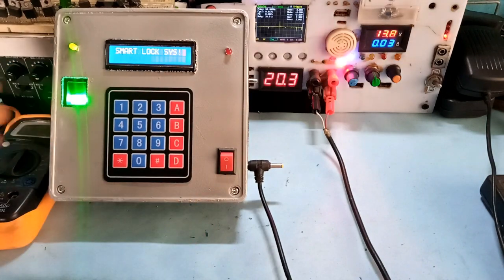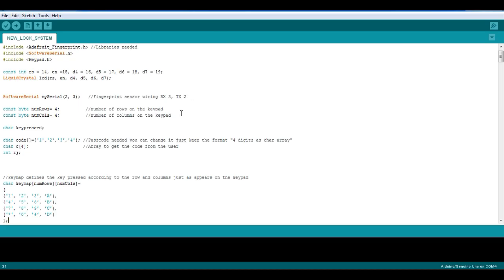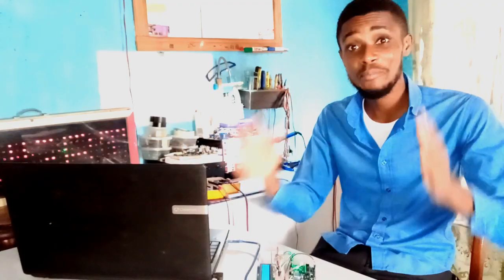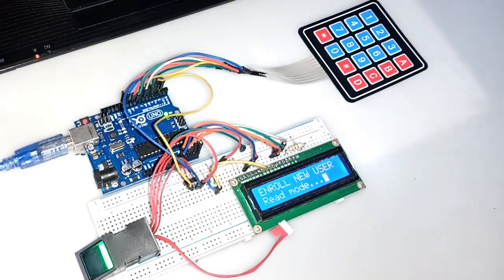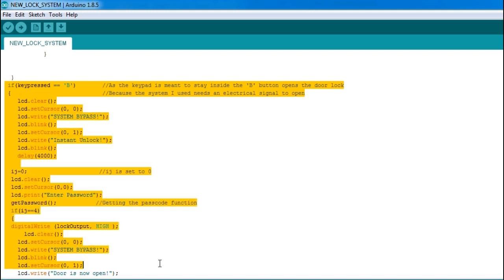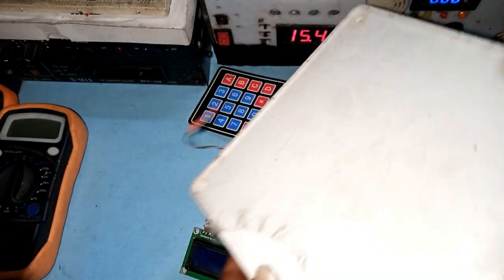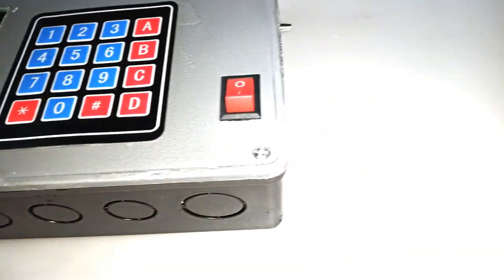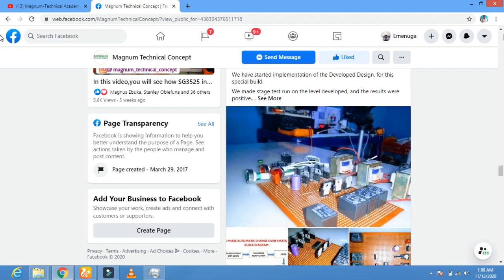Fingerprint and keypad Arduino lock : How to make biometric lock system.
This is a simple BIOMETRICS and KEYPAD based lock system, that we have completed it's design and implementation.

We have completed the implementation of design,as we have both the building block diagram,and circuit diagram coupled with the Arduino code,which we have made available via the link below,

The system is built around the working order of a simple smart  phone security protocol, which utilizes both Biometric and pass code lock.

In this assembly we integrated the same protocol here and also having the Biometrics as the first stage of lock, which enables only a valid user to even have access to the pass code stage.

The system can register upto 127 user in the device memory, which make it lot more easier to use in a certain community or area.

Every user is given his or her own special ID and that creates opportunity for isolation of input data, once the Biometrics and pass code doesn't match.

Only a registered user with the main pass code can register a new user, and that further enables supremecy to all user of the system.

For update on the next project, follow up on the publications we make at the page Magnum Technical Concept